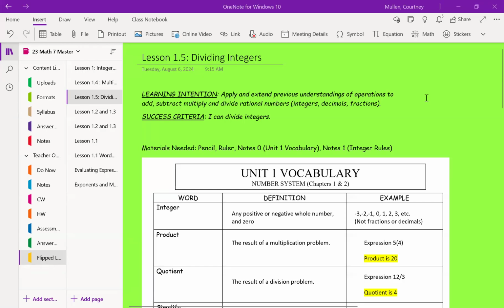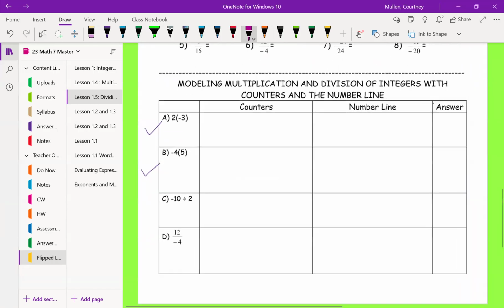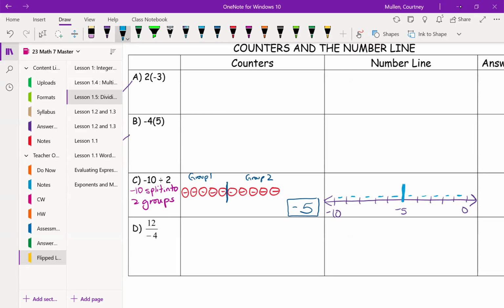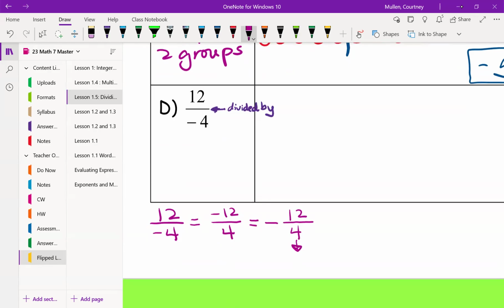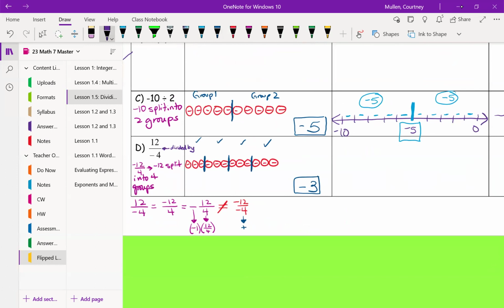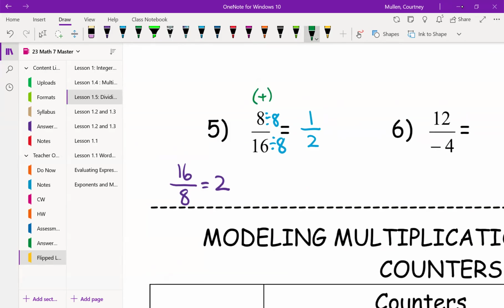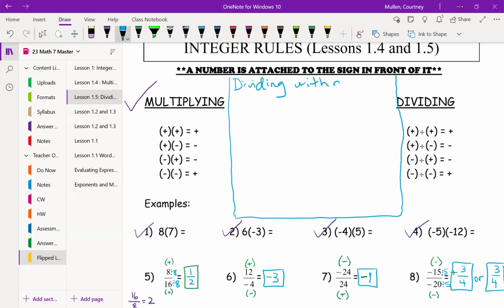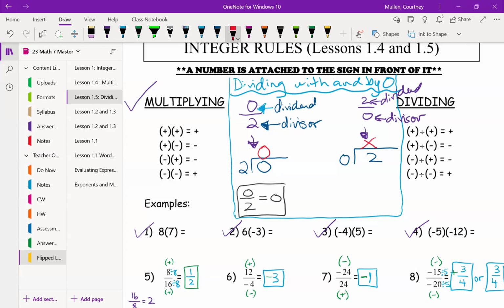Dividing Integers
Watch and take notes on the Video using Notes 0 and Notes 1.